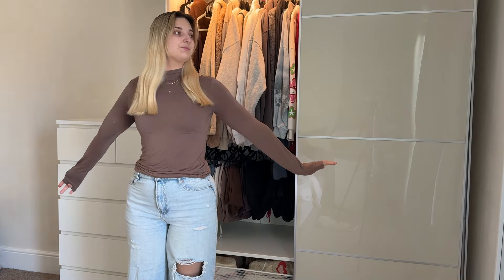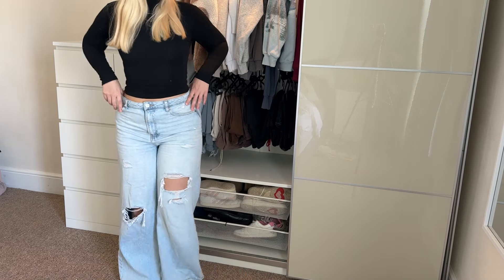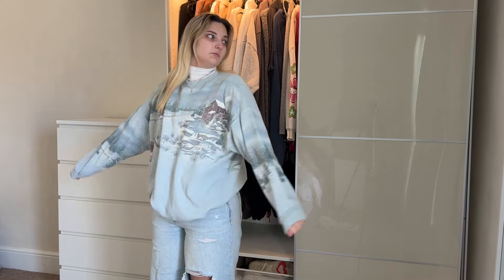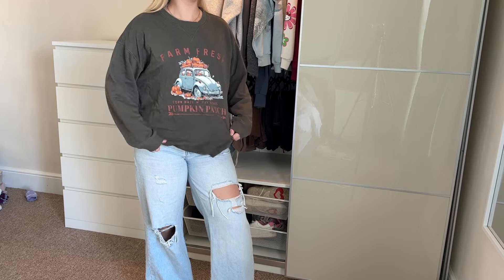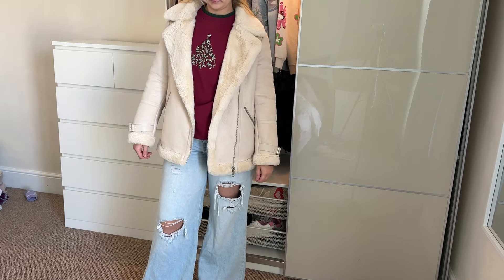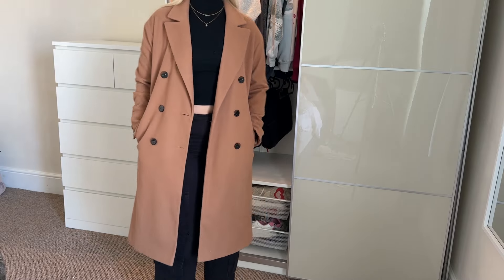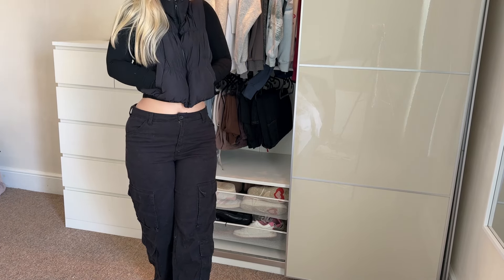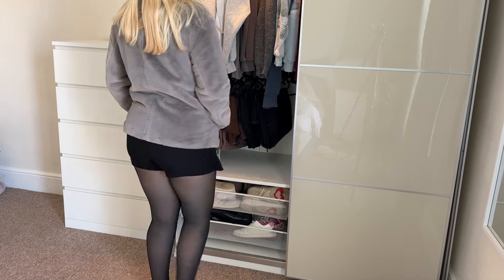Autumn & Winter Wardrobe Staples 🍂🧦🧣 | My Favorite Outfits for the Season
In this video, I'm sharing my favorite wardrobe staples for the autumn and winter seasons! 🍂❄️ I’m showcasing cozy pieces I already own, from classic knits to versatile jackets. These are my must-have fashion essentials that make getting dressed in cooler weather easy and stylish. Whether you’re looking for inspiration on how to layer, mix, and match, or want to see what I wear to stay cozy, I’ve got you covered!

✨ In this video:

My autumn/winter fashion favorites
How I style cozy and classic pieces
Tips for creating a versatile seasonal wardrobe
Outfits that transition effortlessly from autumn to winter